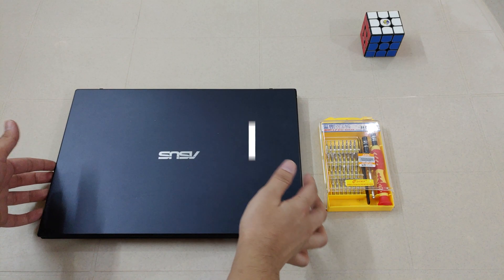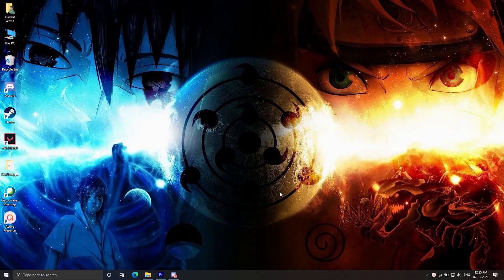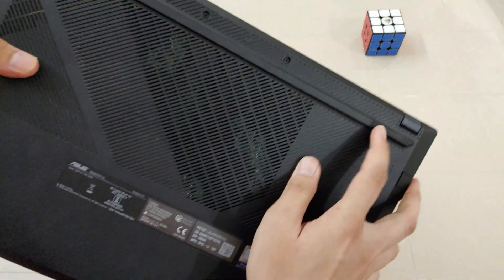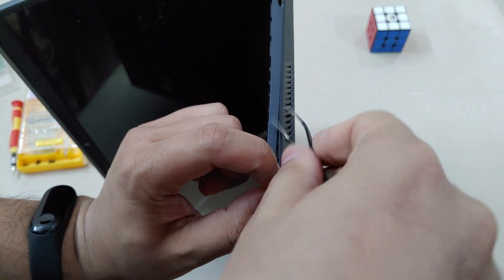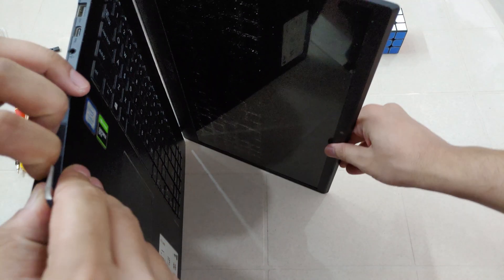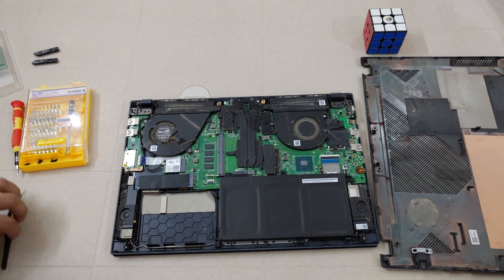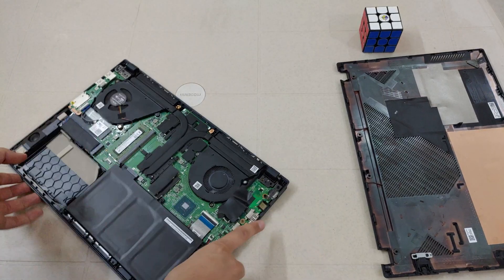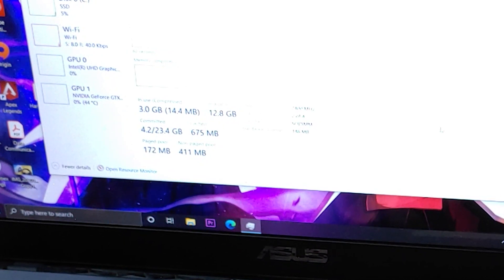Asus F571GT ram upgrade | opening cover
In this video I am adding additional 8 gb ram in asus vivobook gaming F571GT / X571GT. Ram speed 2400 Mhz.

Hyper X impact 16 GB ram

Opening tool